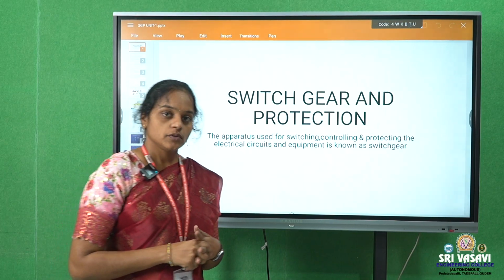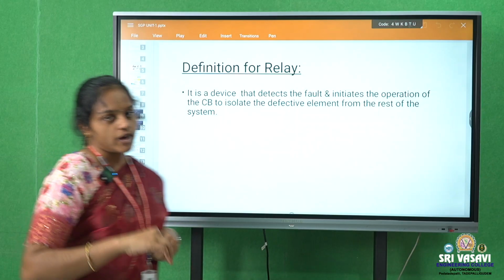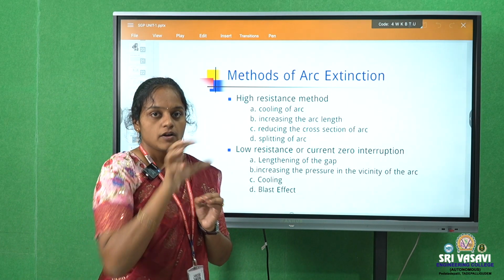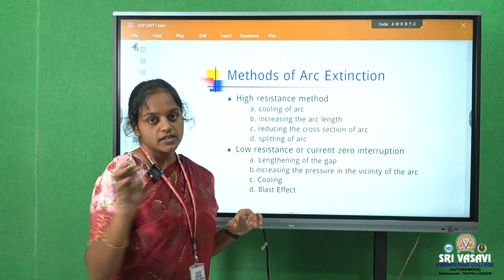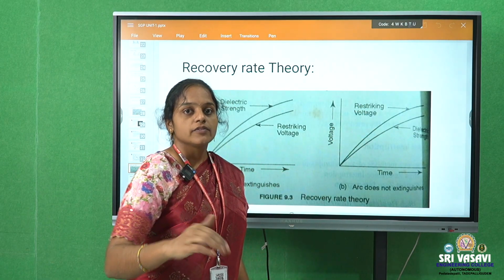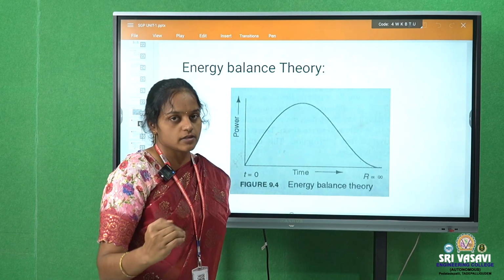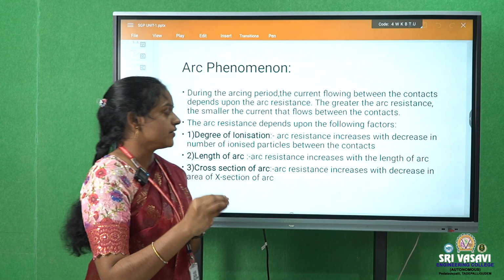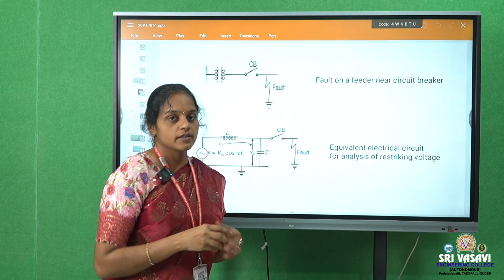SWITCH GEAR AND PROTECTION